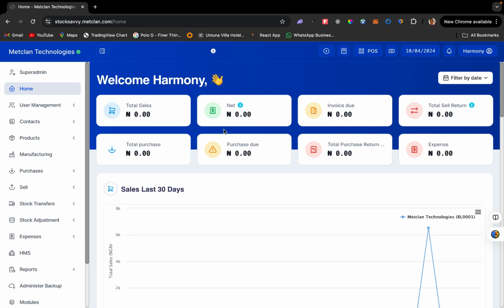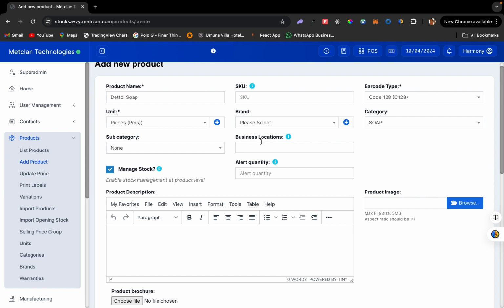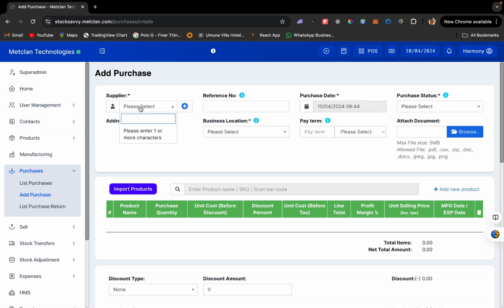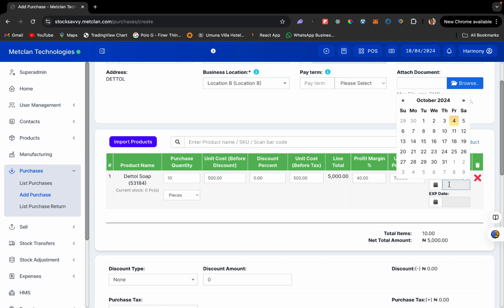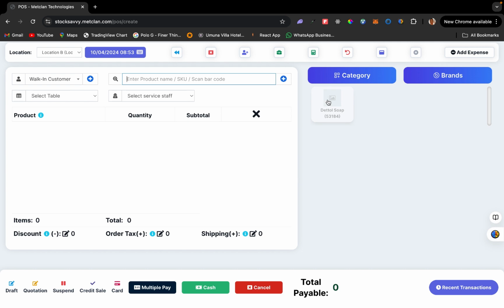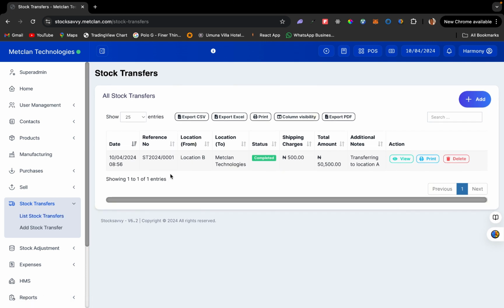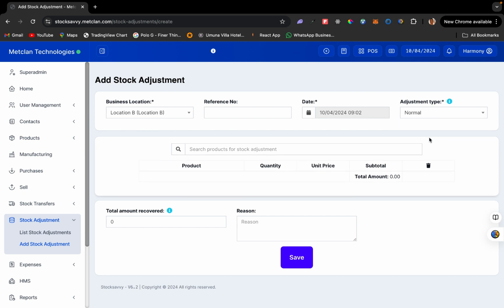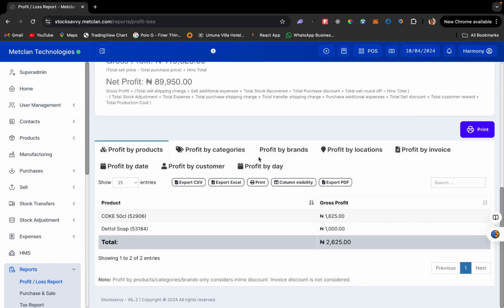How To Manage Multiple Business Locations On Stocksavvy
Having a mutiple business locations could actually be a pain in the ass.
Stocksavvy makes it possible to effectively manage your business locations and also ensures you're able to transfer your stocks between between locations, run stock adjustment memos on the products with respect to business locations.